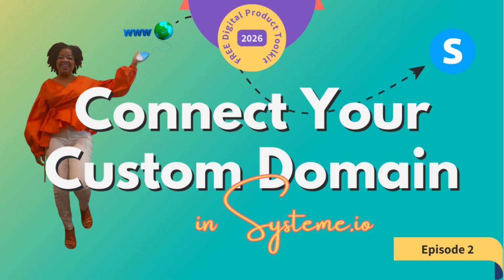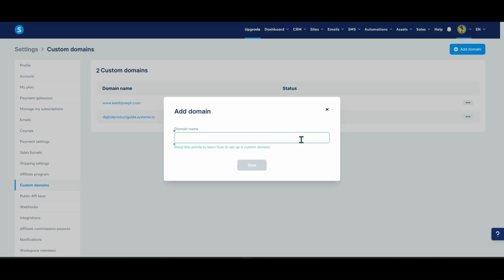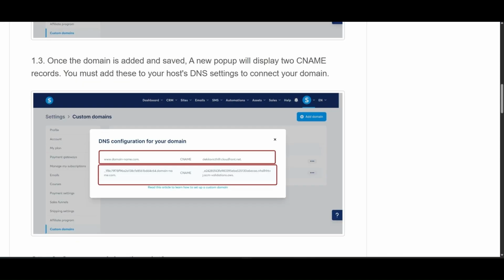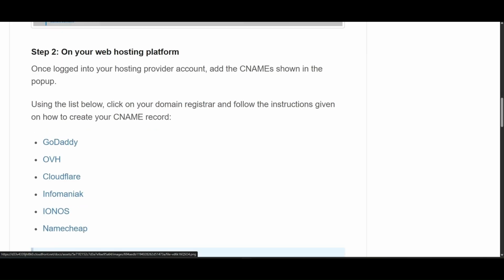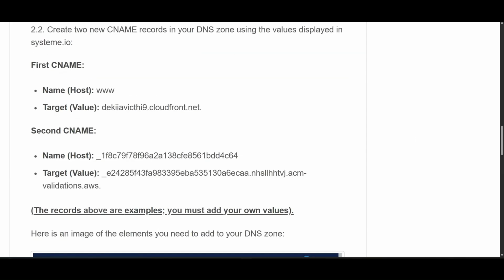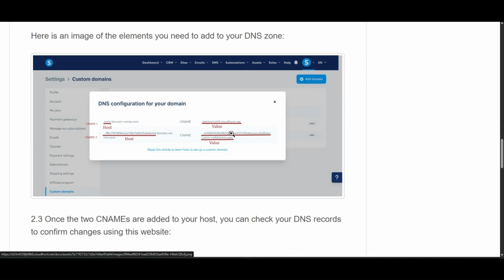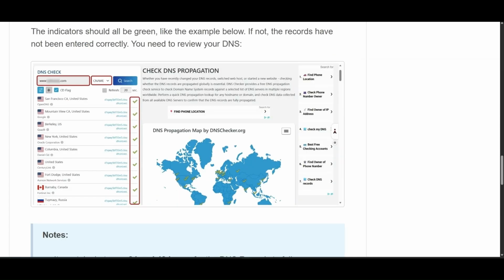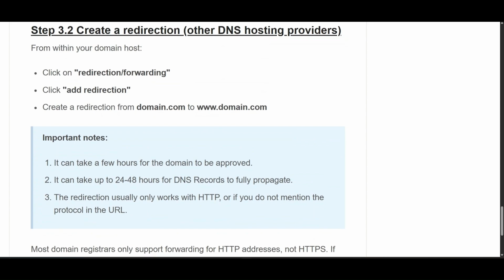Custom Domain in Systeme.io Not Working? Here's What You Might Be Missing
Struggling to connect your custom domain name to Systeme.io for your online business? You’re not alone. DNS settings, nameservers, and verification errors can make connecting a domain to Systeme.io feel overwhelming, especially if you’re afraid of breaking something.

In this step-by-step Systeme.io tutorial, I’ll show you how to connect your custom domain to Systeme.io, no matter where you purchased it (GoDaddy, Namecheap, or another registrar). We’ll walk through DNS settings, domain verification, and common mistakes, so your domain is connected, verified, and working correctly.

This video is part of my Free Digital Product Toolkit series, created for beginners building a digital product online business with free tools.

By the end of this video, your Systeme.io custom domain setup will be complete and ready to go.

🎬 WHAT YOU'LL LEARN:
- How to find your DNS settings (GoDaddy, Namecheap, or any registrar)
- Exactly what records to add and where to add them
- How to verify your domain connection in Systeme.io
- Why it might take time to propagate (and what that even means)
- What to do if you get error messages or if it's not working
- How to confirm everything is set up correctly

🧰 THE $0 TOOKIT:
🚨 Stuck launching your digital product? Take this 60-second assessment to discover what's blocking you

🔑 The Strategy I use to create and launch digital products (Digital Product Launch Formula):

💬 NEED HELP?
I'm Systeme.io Certified and offer done-for-you funnel setup services.

⏱️ TIMESTAMPS:
0:00 - Intro
0:59 - Adding your domain in Systeme.io settings
2:05 - Finding your CNAME records
3:05 - Pasting records into your Registrar (GoDaddy, Namecheap, etc.)
4:18 - The "DNS Checker" Verification
4:57 - Adding a redirect rule
5:39 - Troubleshooting: Why does it say "Pending?"
6:34 - Next steps

👋 ABOUT ME:
I guide beginners in creating digital products using Digital Product Launch Formula and simple, beginner-friendly tools. The Freedom Stack: ChatGPT for ideas and content creation, Canva for design, and Systeme.io for sales and delivery.

I'm Systeme.io Certified, and I've walked the path from overwhelmed beginner to confident creator.